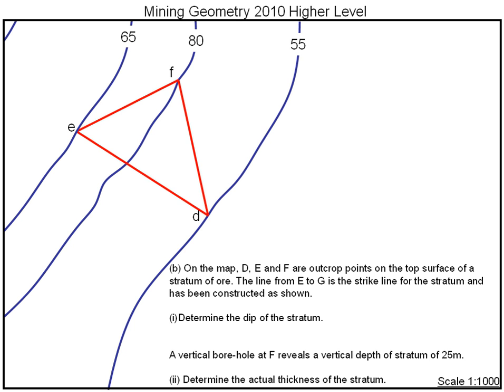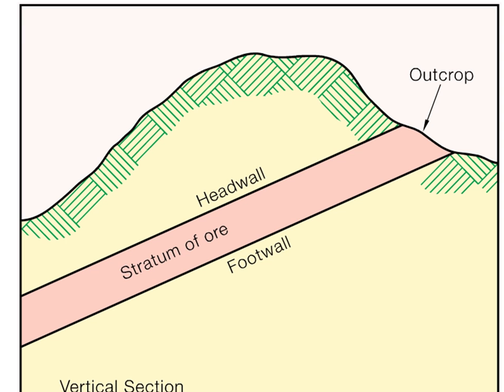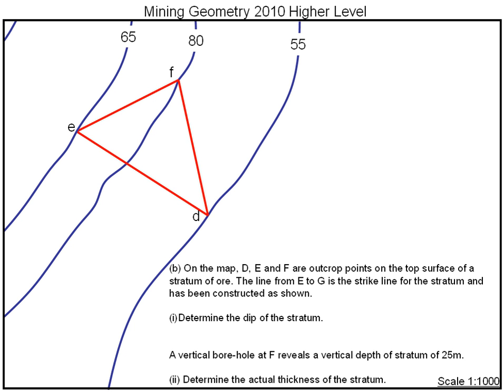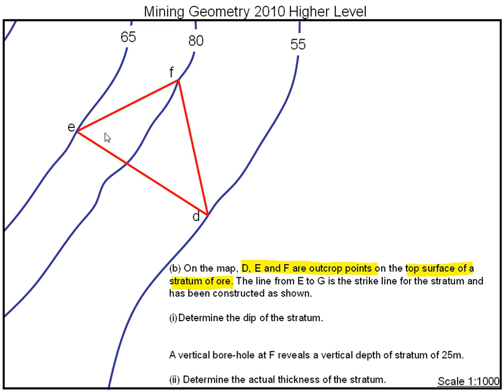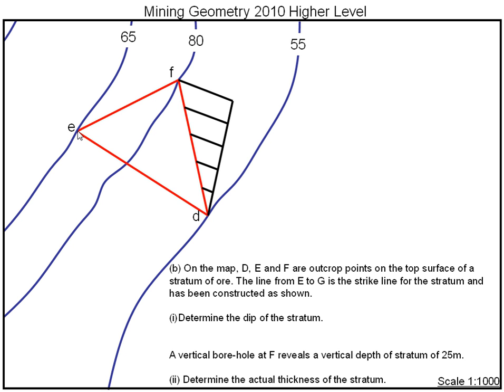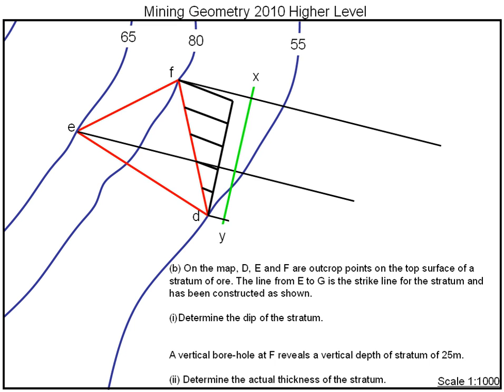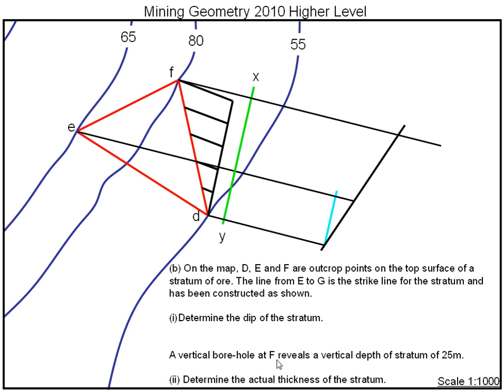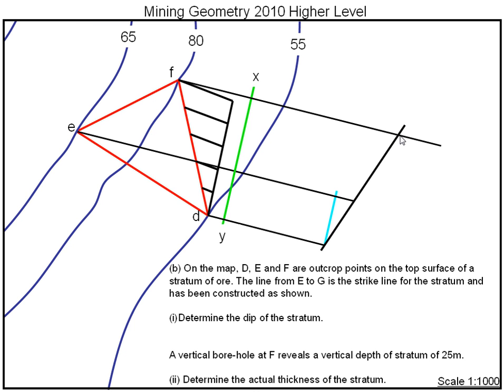Dcg Mining Geometry 2010.avi